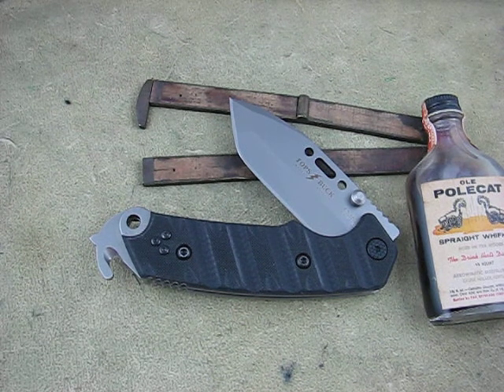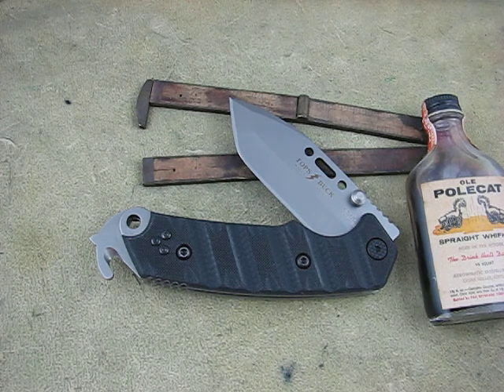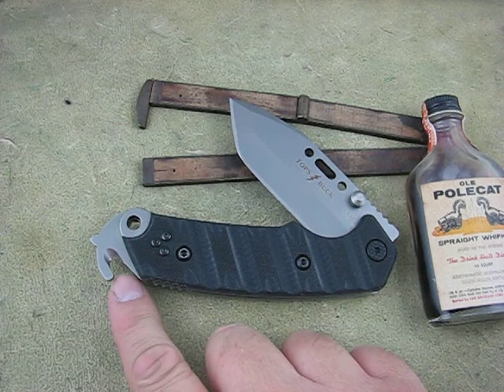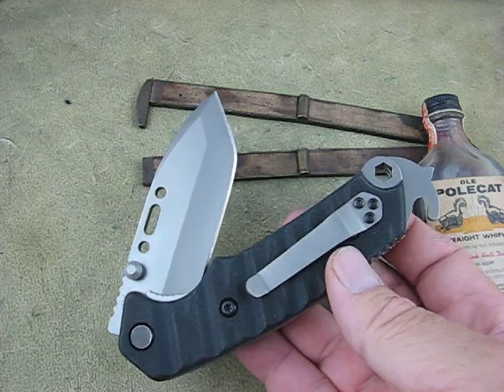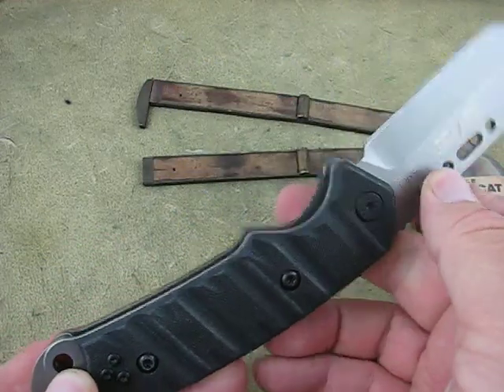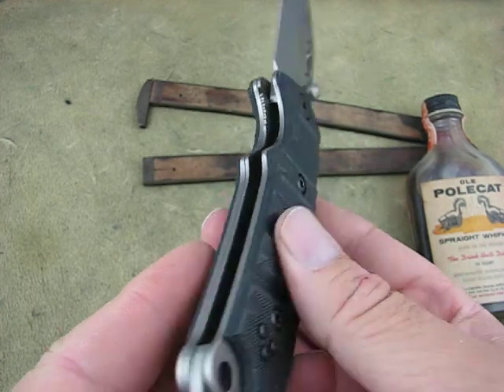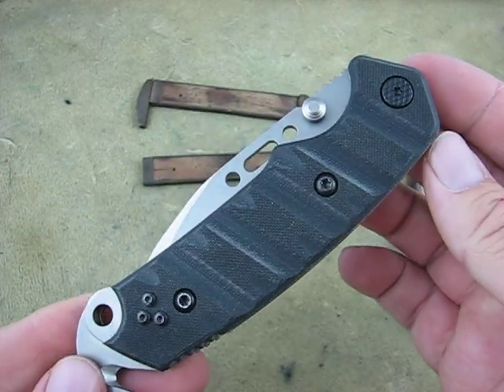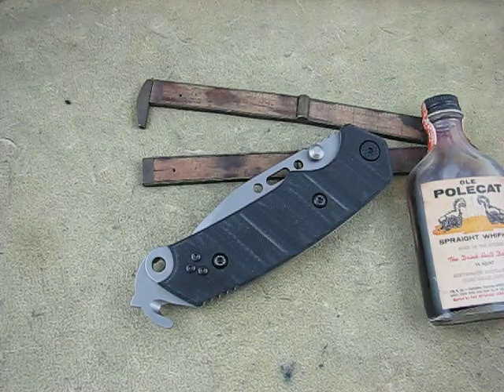Buck / TOPS CSAR 360 degree look